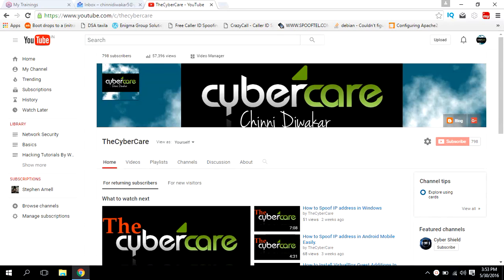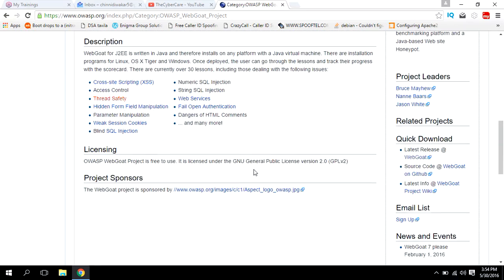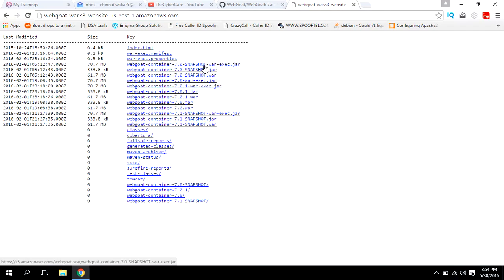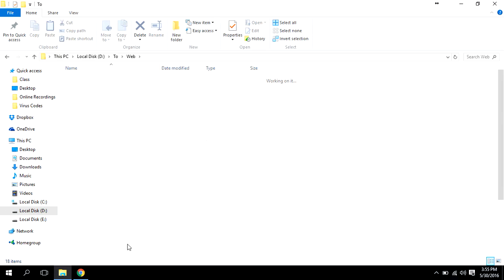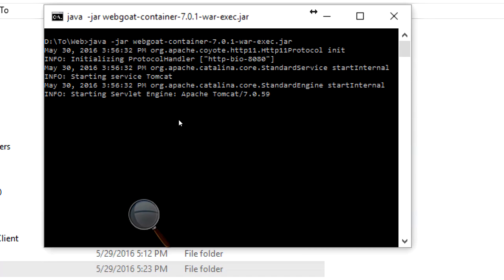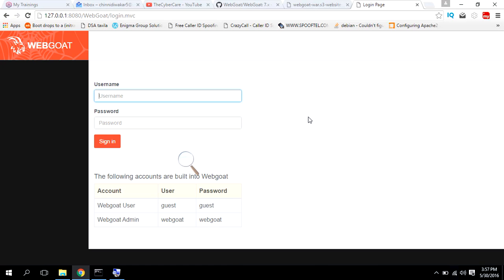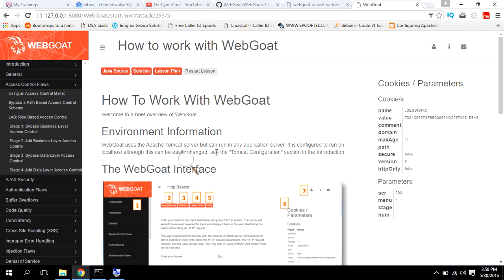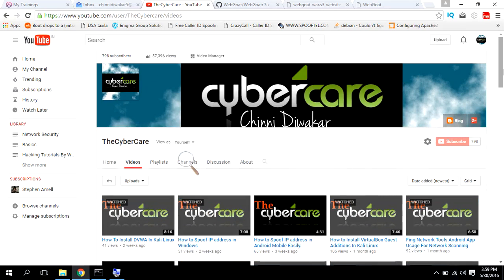How To Run WebGoat In Windows|Practice Web Pentesting Skills On WebGOAT|OWASP WebGoat Easy Install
If you are interested in web application Penetration testing but dont know how to start and proceed, this video is for you.

WebGoat Is a OWASP project to demonstrate and educate penetration testers and security researchers about web application vulnerabilities and exploitation methods.

WebGoat Is Java Based So You can run in windows easily, Try It.